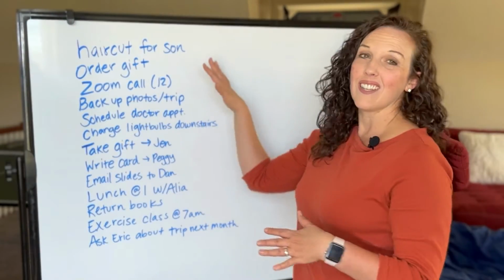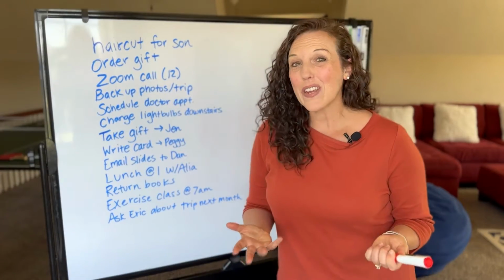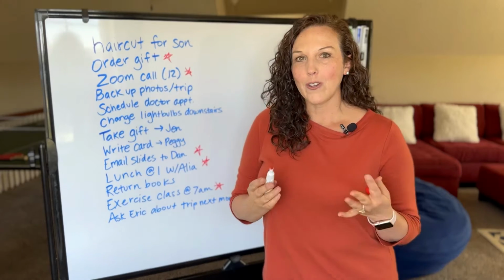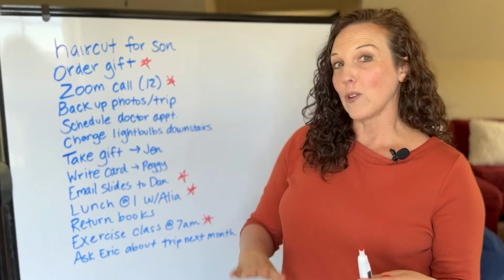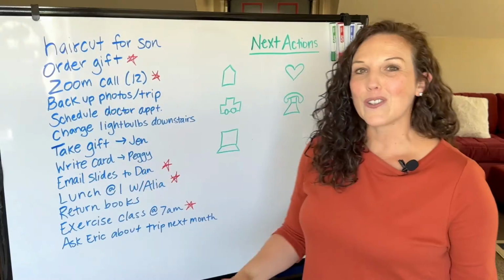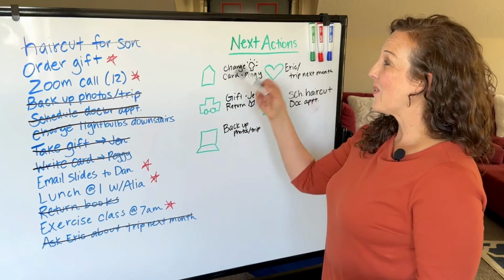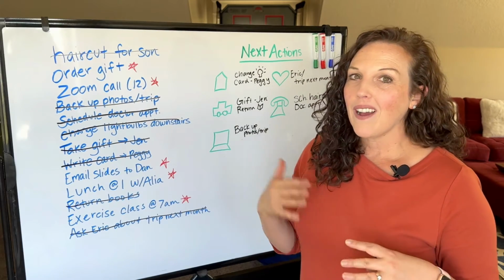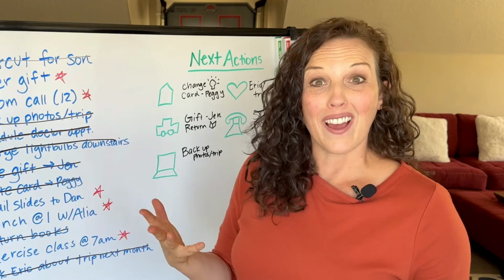Clean Up Your Long “To-Do” Lists